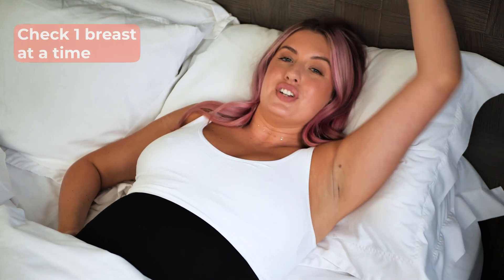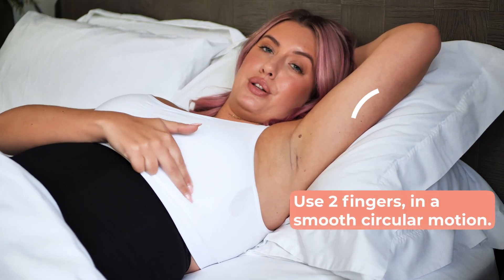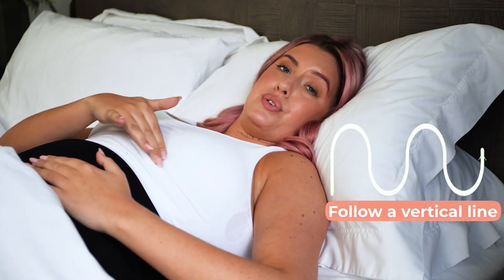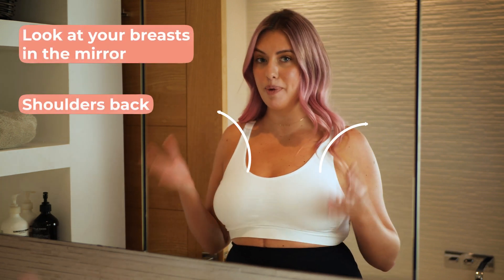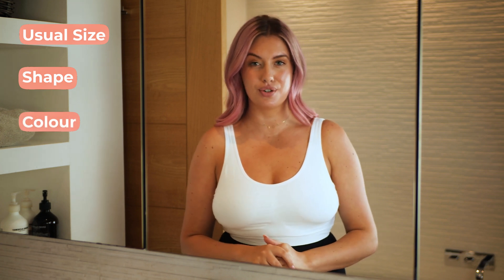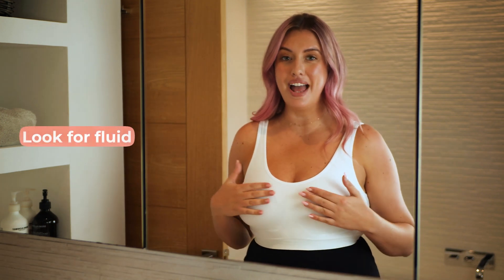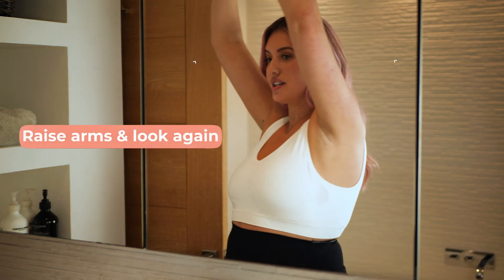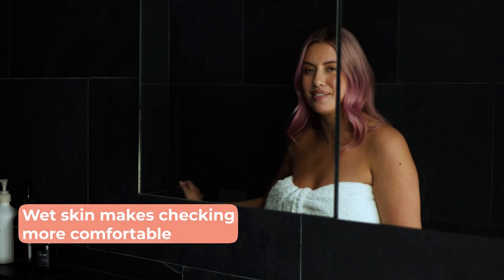Self Check Guide BCA 2022